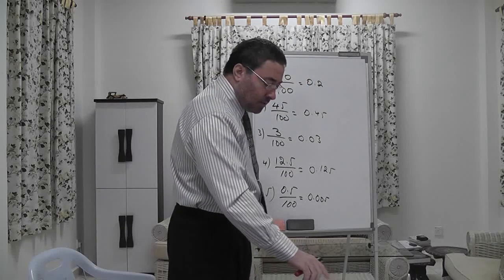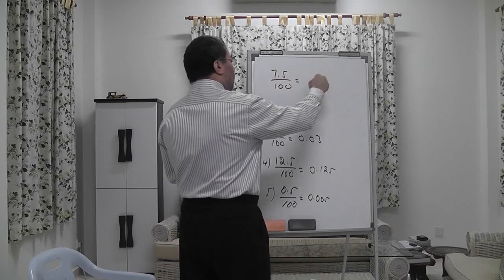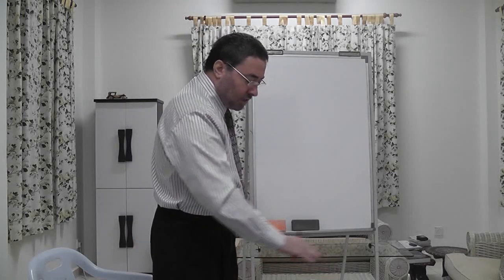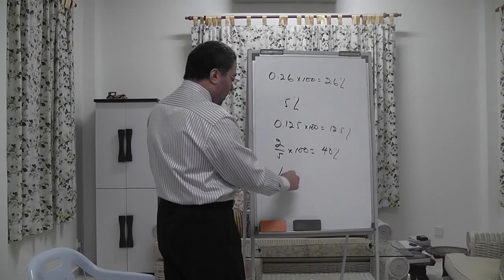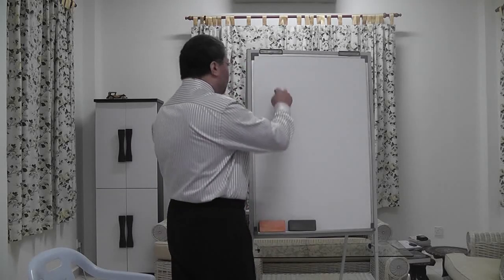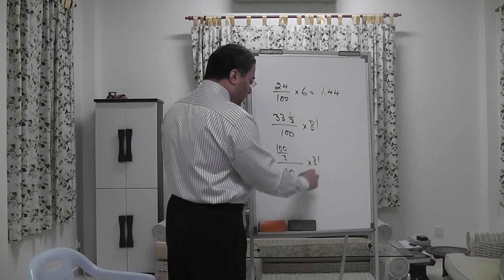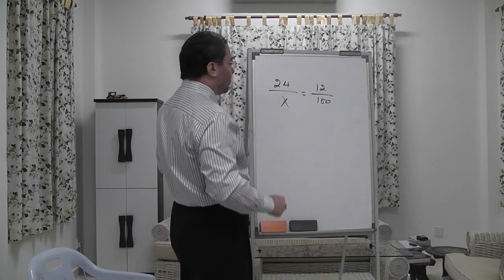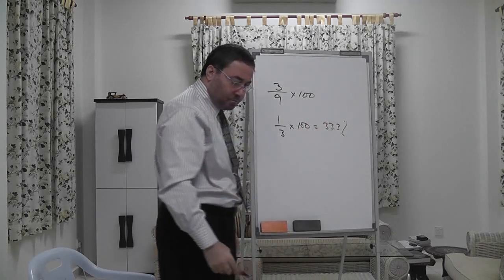alg1/ ex4.7a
chapter four 4.7a exercises